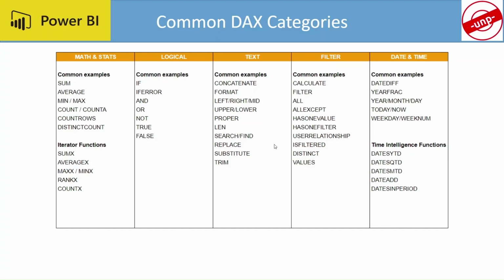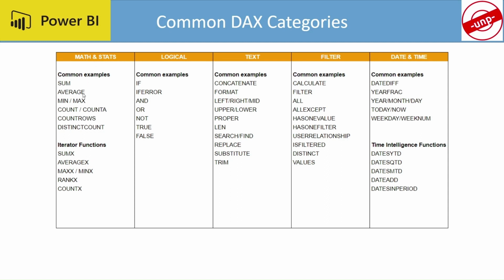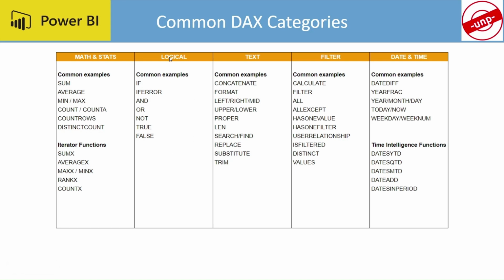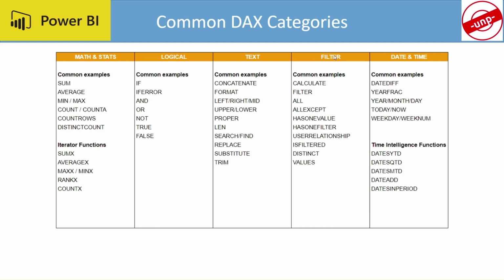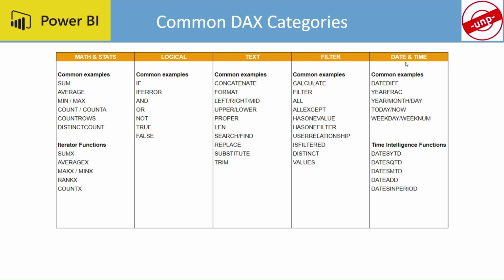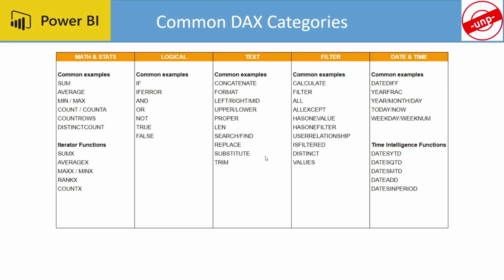Common DAX Function Categories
DAX (Data Analysis Expressions) functions are categorized into several groups based on their functionality. Understanding these DAX function categories is essential for effectively building calculations, measures, and aggregations in Power BI and other DAX-supported platforms. Here are the common DAX function categories:

1. Aggregation Functions:
   - These functions perform calculations on a set of values and return a single aggregated value. Examples include:
     - SUM: Calculates the sum of a column of numeric values.
     - AVERAGE: Calculates the average of a column of numeric values.
     - MIN/MAX: Returns the minimum/maximum value from a column.
     - COUNT: Counts the number of rows in a column.

2. Date and Time Functions:
   - Date and time functions are used to work with dates and time-related calculations. Examples include:
     - DATE: Constructs a date value based on the year, month, and day.
     - TODAY/NOW: Returns the current date/time.
     - EOMONTH: Returns the last day of the month for a given date.
     - DATEDIFF: Calculates the difference between two dates.

3. Text Functions:
   - Text functions handle text-related operations, such as manipulation and extraction of strings. Examples include:
     - CONCATENATE: Combines multiple text strings into one.
     - LEFT/RIGHT/MID: Extracts characters from a text string based on position.
     - SUBSTITUTE: Replaces occurrences of one text string with another.

4. Logical Functions:
   - Logical functions perform logical tests and return TRUE or FALSE. Examples include:
     - IF: Performs a logical test and returns different values based on the result.
     - AND/OR: Combines multiple logical conditions.
     - NOT: Negates a logical expression.

5. Information Functions:
   - Information functions provide information about data types, column properties, and relationships. Examples include:
     - ISBLANK: Checks if a value is blank.
     - ISTEXT/ISNUMBER/ISDATE: Tests the data type of a value.
     - RELATED: Retrieves a related value from another table.

6. Filter Functions:
   - Filter functions calculate results based on a specific filter context. Examples include:
     - FILTER: Creates a new table that includes only the rows that meet the specified conditions.
     - ALL: Removes filters from a table, column, or expression.
     - CALCULATE: Alters the filter context of a calculation.